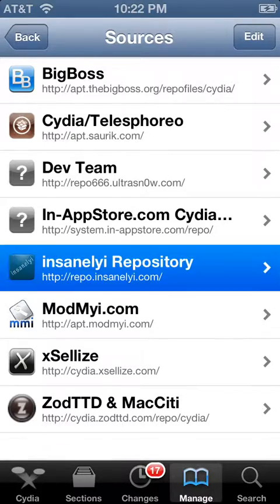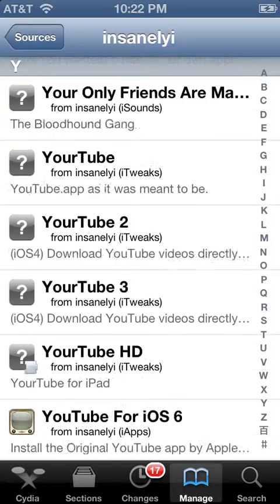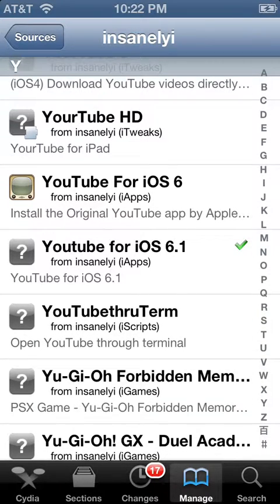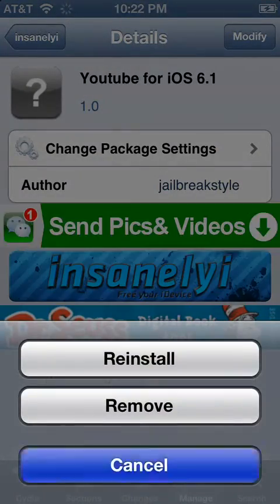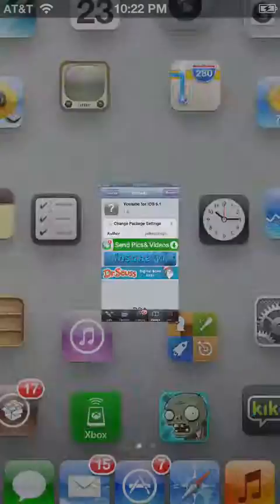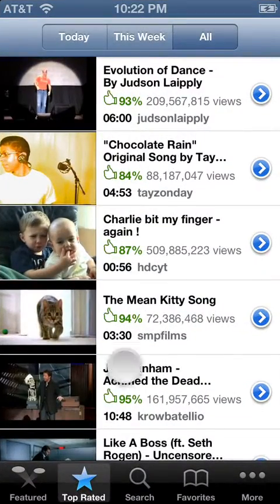How to get the OLD YouTube app back on iPhone 5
Must be jail broken